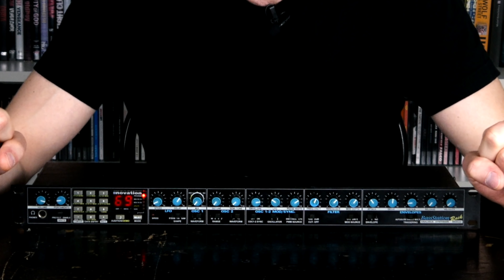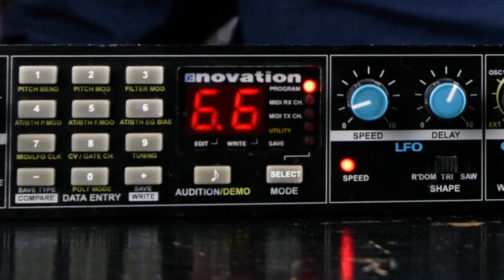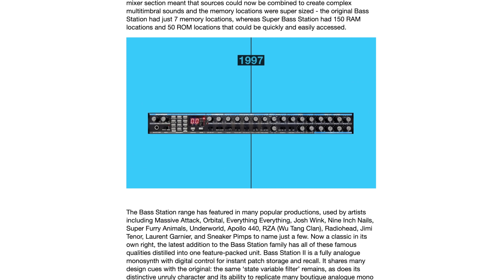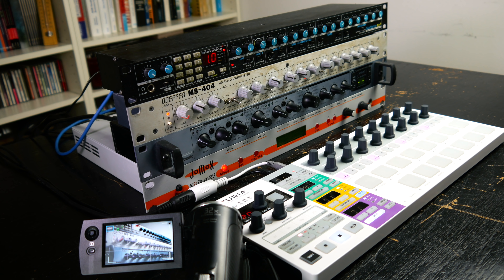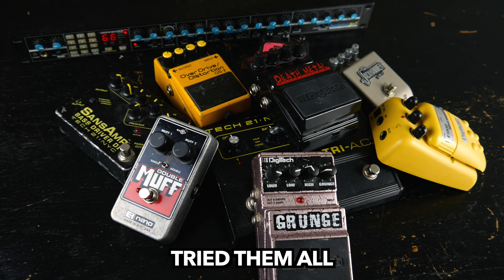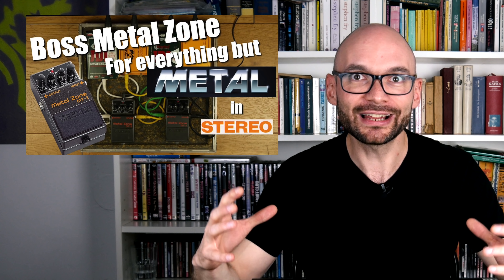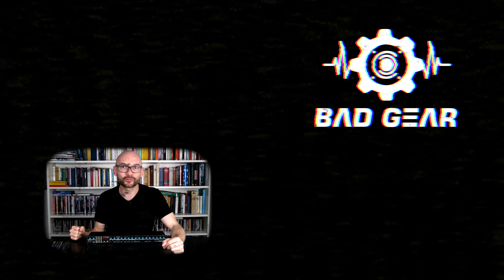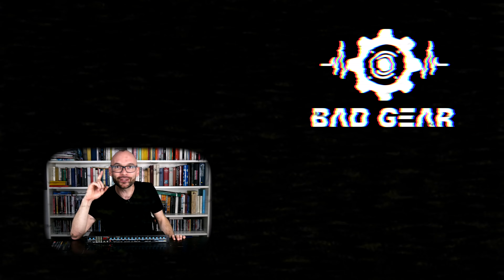Bad Gear - Novation Bass Station - Bassless TB-303???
In this episode of Bad Gear, the show about the world's most hated audio tools, we are going to talk about the original Novation Bass Station. Is this classic rack unit nothing but a bassless TB-303?